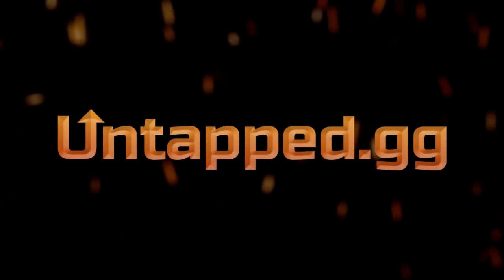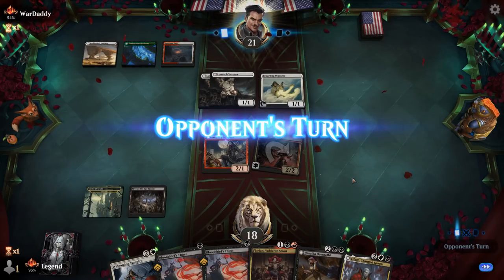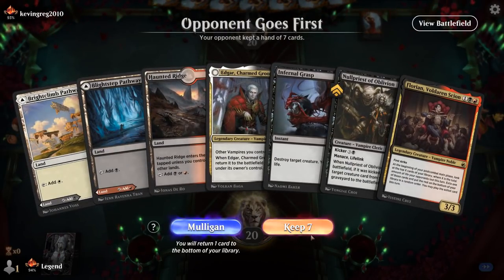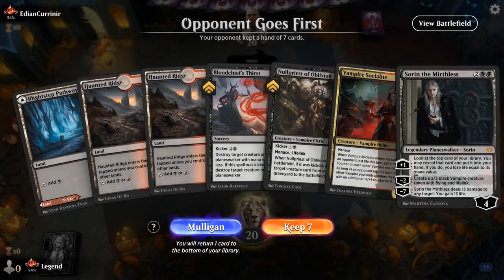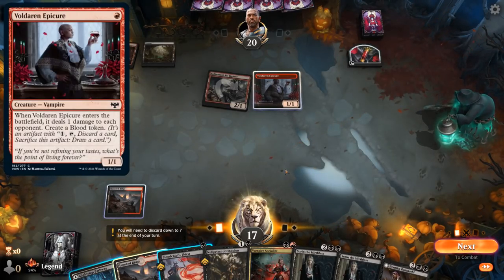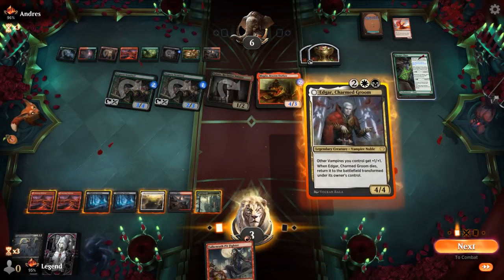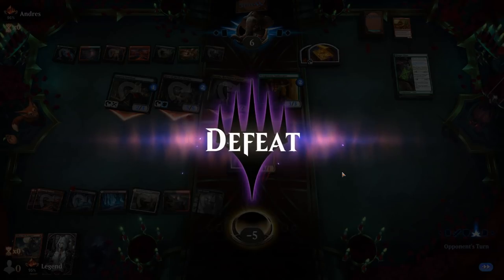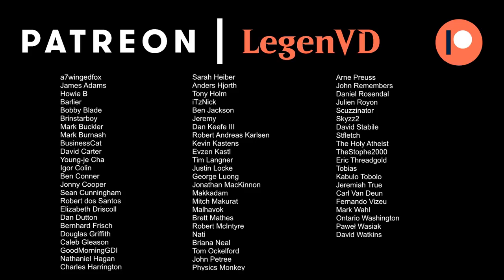Mardu Vampire Tribal - Crimson Vow Standard - Mythic Ranked - MTG Arena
Magic: The Gathering Arena deck tech & gameplay with a Mardu (White /Black/Red) vampire tribal deck, featuring Edgar, Charmed Groom, Sorin the Mirthless and Welcoming Vampire from Innistrad Crimson Vow in Standard.

00:00 - Deck Tech
05:30 - Match 1
15:57 - Match 2
22:14 - Match 3
25:44 - Match 4
35:19 - Match 5
45:24 - Match 6